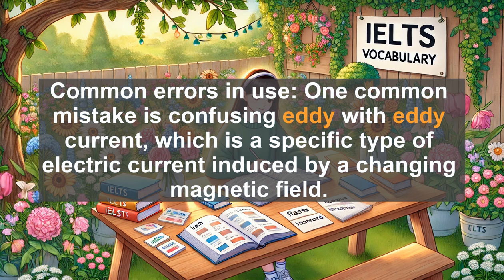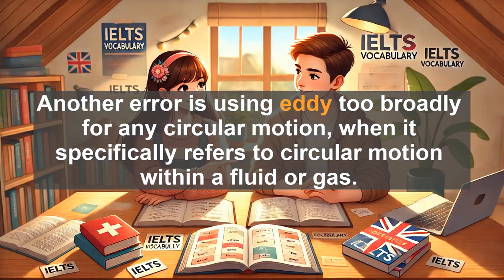IELTS 9.0 Vocabulary Lesson: Eddy - Meaning, Common errors, Synonyms and Antonyms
Discover the meaning and usage of 'eddy' - a word that describes circular movements in liquids and gases. Learn its function as both a noun and verb, explore its etymology, and see examples of how to use it correctly in various contexts. Perfect for expanding your vocabulary and improving your language skills.